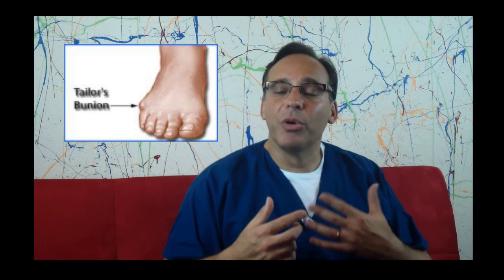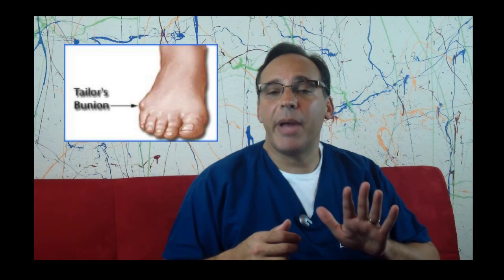Bumps on the Feet?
There are many causes for bumps on the feet. Dr. Marc Katz of Advanced Podiatry in Tampa, FL discusses "Bumps on the Feet"  He explains the different types of bumps and deformities that cause foot pain such as bunions, hammertoes and arthritis.